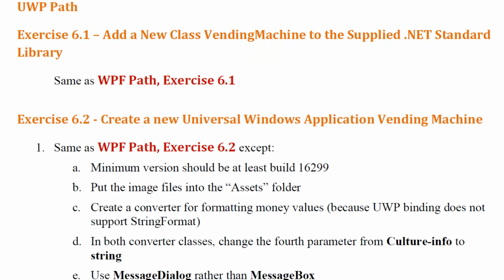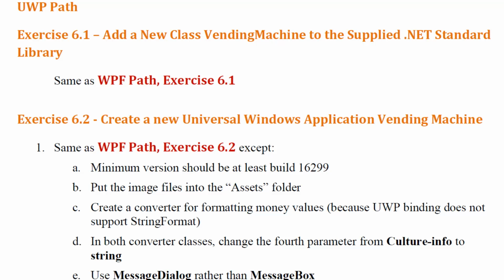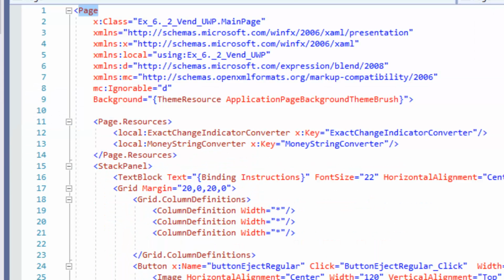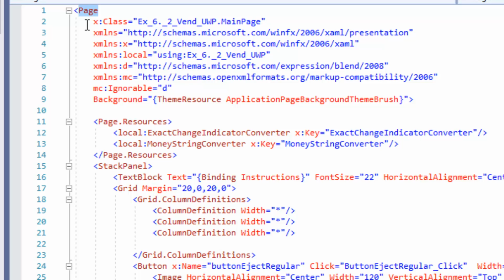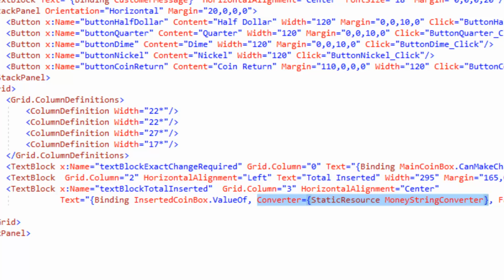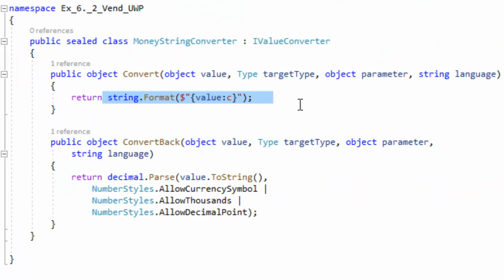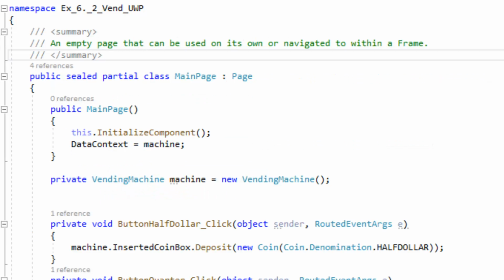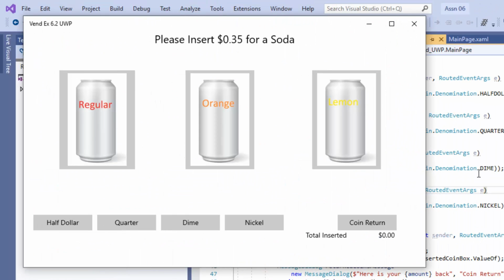Assignment 06 UWP Review